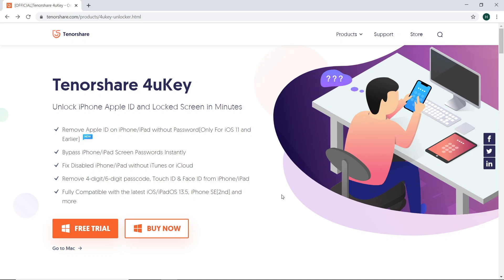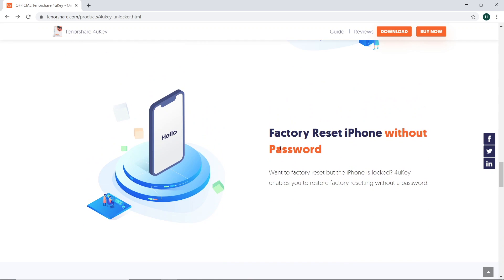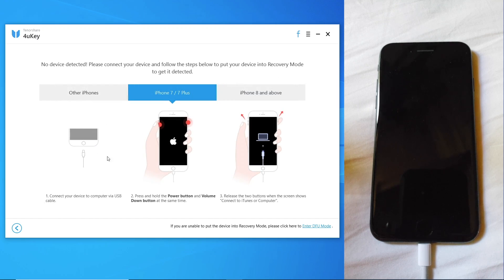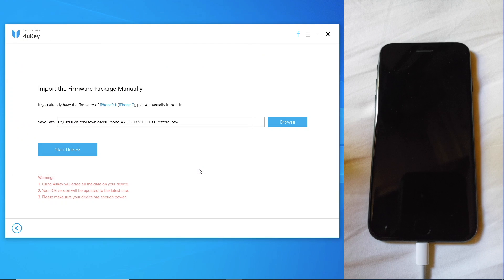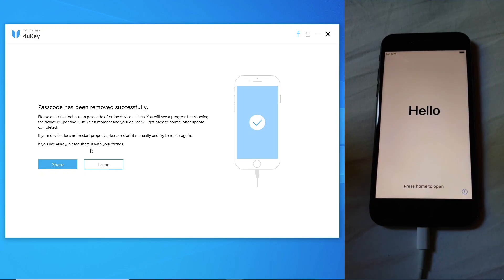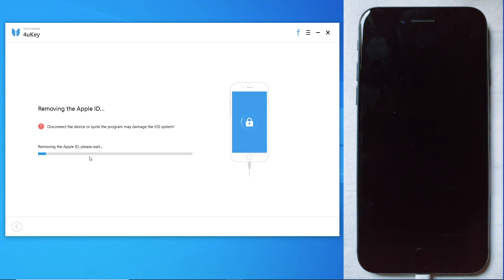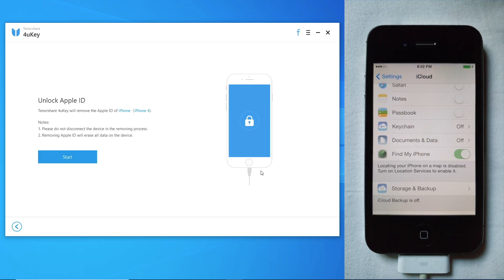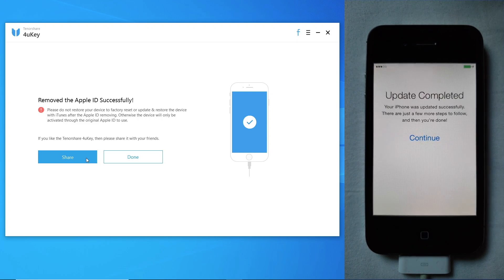How to Unlock a Disabled iPhone or Remove iCloud Without iTunes (Giveaway) - Tenorshare 4uKey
Remove the lock screen passcode or remove the iCloud account on a iDevice. Tenorshare 4uKey can solve these issues.

If this helped you and you would like to donate, I would happily accept a donation